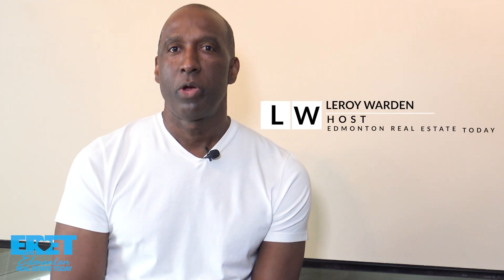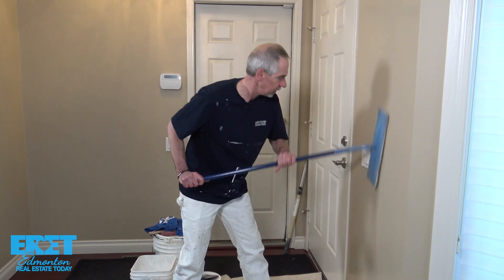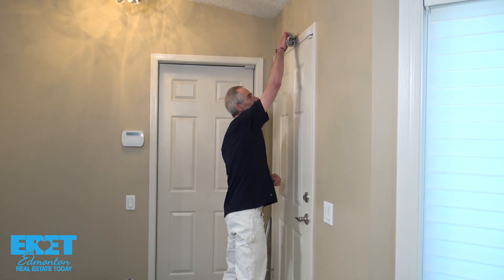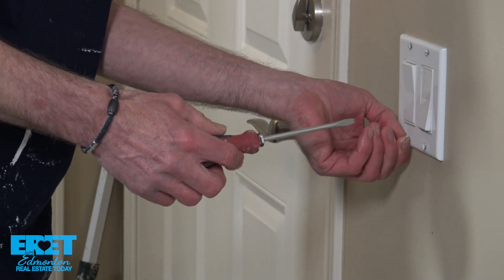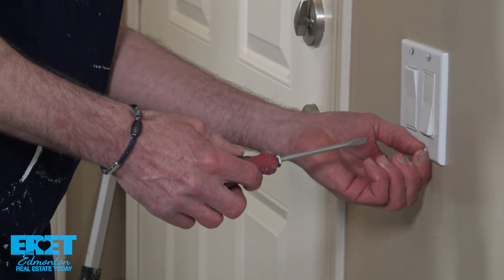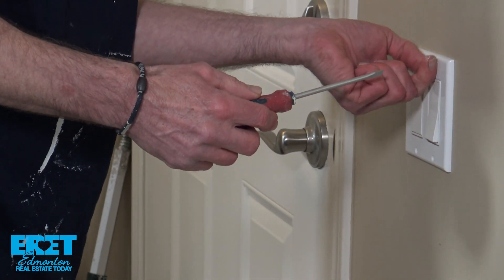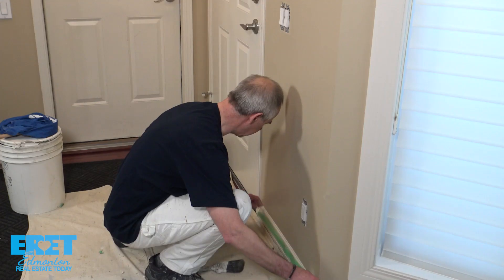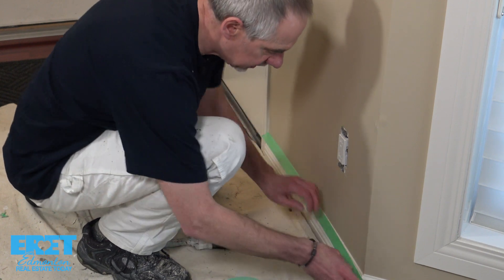Painting mistakes to avoid - House paint like a pro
Painting your house can seem overwhelming. There are many things that can go wrong which could end up ruining your project. Learn what are the most common mistakes when DIY house painting. Host of Edmonton Real Estate Today, LeRoy Warden invites Phil Velthuizen of Heritage Painting to discuss.

Comments, feedback or have a question you want us to answer? Leave a comment in the comment section below this video!

In this painting YouTube video episode, we discuss :
✅ Common painting mistakes when painting a room
✅ When painting a room what to paint first. What steps to start first!
✅ What prep to do before painting
✅ Where to find a good quality paint

This video is intended as general information only and is not to be relied upon or considered as constituting legal, financial or other professional advice. A professional advisor should be consulted regarding your specific situation. Information presented is believed to be factual and up-to-date but we do not warranty or guarantee its accuracy and it should not be regarded as a complete analysis of the subjects discussed. All expressions of opinion reflect the judgment of our guest/speaker as of the date of publication and are subject to change. No endorsement of any third parties or their advice, opinions, information, products or services is expressly given or implied by Edmonton Real Estate Today, Leroy Warden or any of its affiliates.